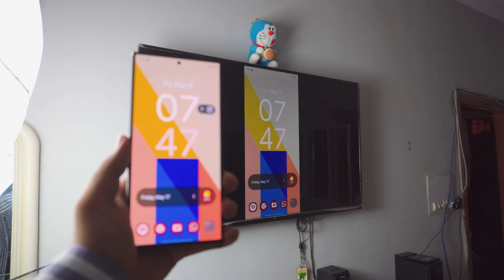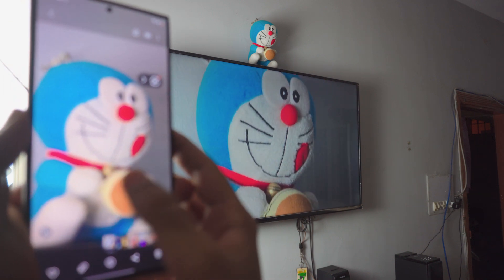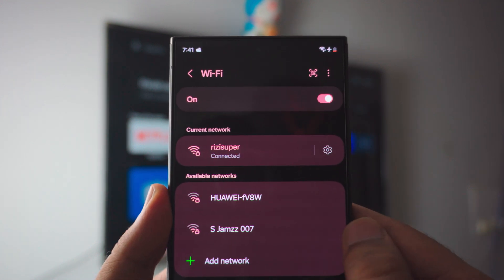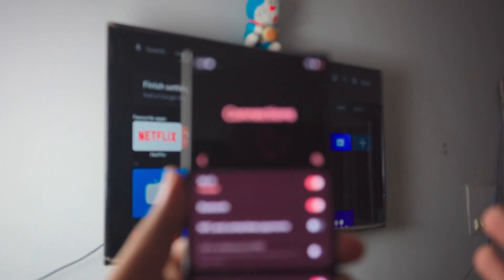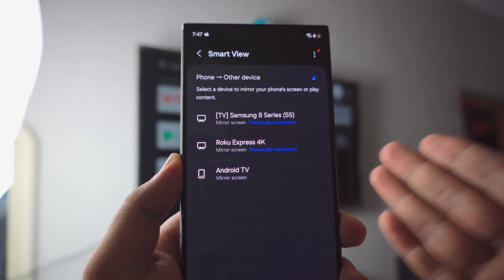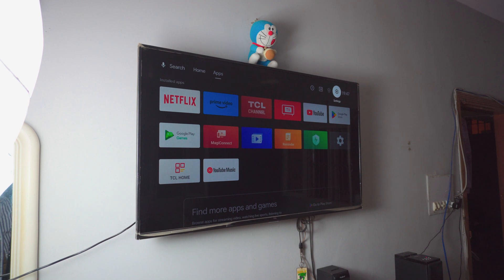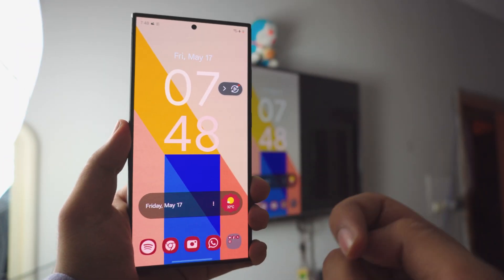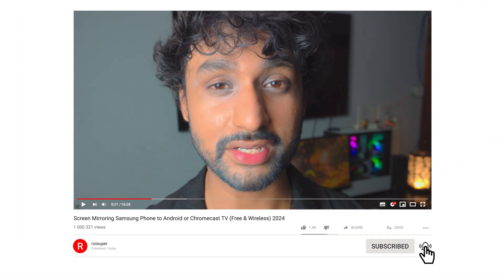Screen Mirroring Samsung Phone to Android or Chromecast TV (Free & Wireless) 2024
Screen Mirroring Samsung Phone to Android or Chromecast TV

Learn how to Screen Mirror any Samsung Phone to your Android or Chromecast TV without downloading any 3rd-party apps.

Screen Mirroring Samsung Phone to your Android or Chromecast TV Free and Wireless. The best part is that it's built-in. No need to download any App to Screen Mirror your Samsung Phone to Android TV. Just one click and you're Mirroring your Samsung Phone to Android TV smooth and lag-free.